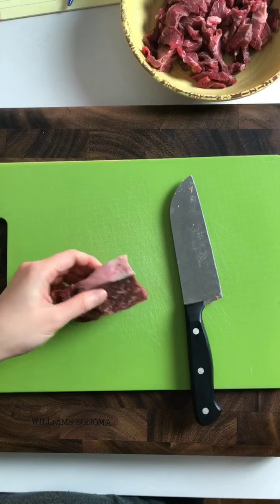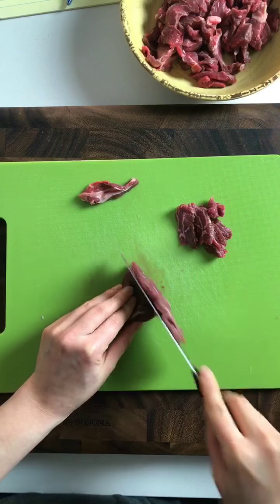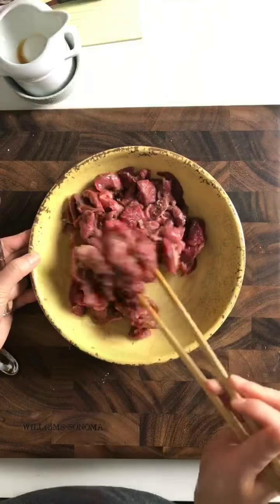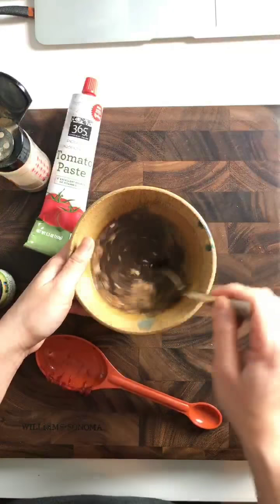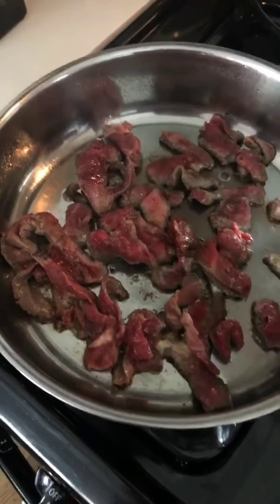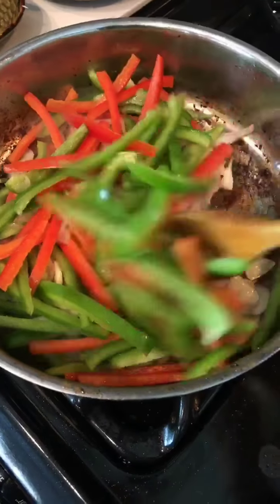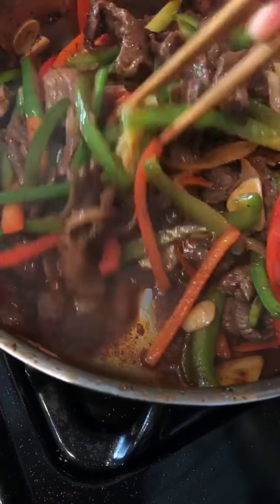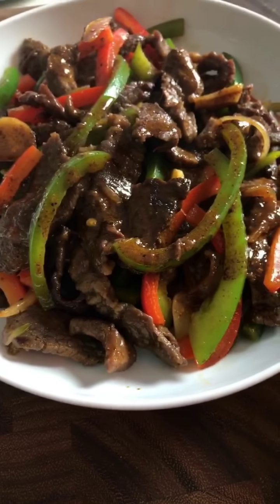How To Make Easy Chinese Pepper Steak | Paleo Keto Whole30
The best Saucy Paleo Chinese Pepper Steak Stir-Fry recipe with homemade Worcestershire steak sauce. This healthy Pepper Steak is easy, quick, low carb, and gluten-free with no added sugar. A healthy, delicious takeout recipe everyone in the family can enjoy!

Find more super yummy Paleo, Whole30, and Keto recipes for your weekly healthy meal prep